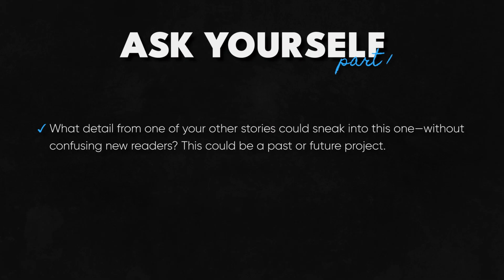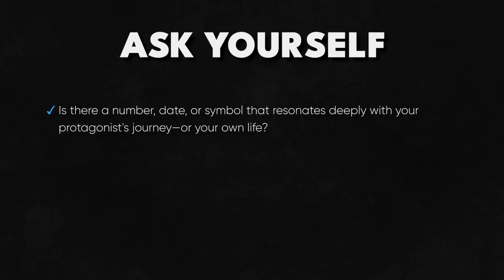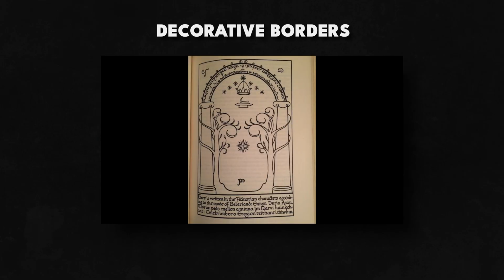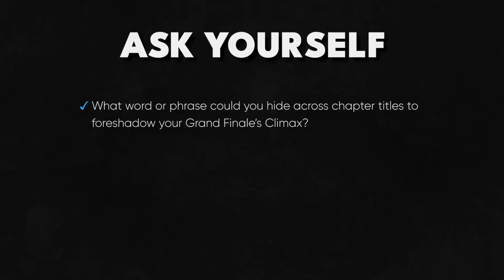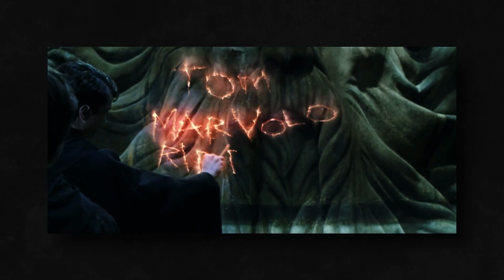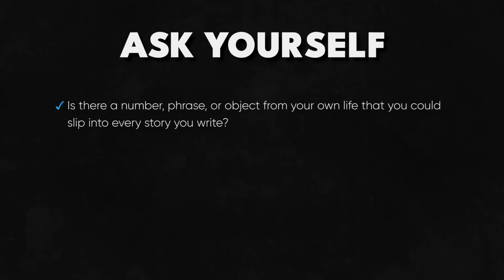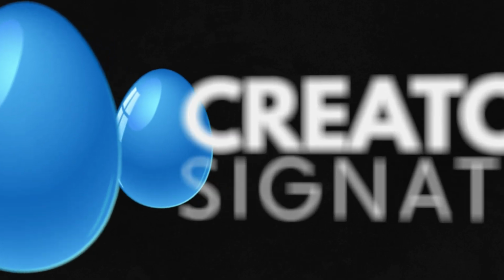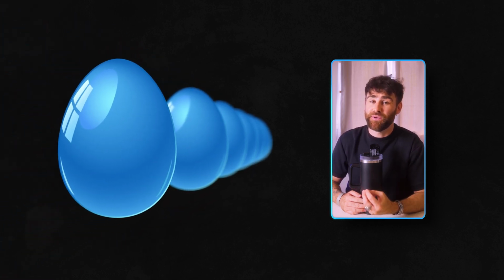7 Easter Eggs That Turn Good Novels Into Unforgettable Ones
New here? I'm Julian 👋 I created the Story Pillars Method, a novel-writing framework to help you write a first draft that won't need countless rounds of revision.

Every writer dreams of crafting a story that lingers in readers’ minds long after the final page, and in this video you’ll discover how. We’re diving into 7 hidden Easter eggs that turn good novels into unforgettable ones, the kind of details that make readers feel rewarded for paying attention. Whether you’re just starting out or polishing your manuscript, these writing tips for beginners and seasoned authors alike will help you plant secrets, foreshadowing, and subtle layers that keep readers hooked. If you’ve ever wondered how to write a novel that feels rich and alive, this video breaks down the tricks you can use to weave storytelling secrets seamlessly into your book.

You’ll learn how hidden Easter eggs in books build emotional connections, deepen character arcs, and surprise your audience without breaking immersion. These novel writing advice insights draw from timeless writing craft techniques and show you how to make your book unforgettable. From creative writing tips to practical writing hacks for authors, you’ll see how to write engaging stories that reward rereads and spark conversations. If you’re ready to improve your writing and create something truly memorable, this is the video for you.

▼ ▽ TIMESTAMPS
[00:00] Why Easter Eggs Make Novels Unforgettable
[00:41] Expanding Your Story’s Universe
[02:16] Patterns Readers Can’t Stop Noticing
[03:58] Secrets Hidden in Plain Sight
[05:37] Messages Buried in Your Story’s Structure
[07:37] A Twist Hidden Inside a Name
[08:56] Your Personal Stamp as an Author
[10:21] The Puzzle That Changed My Writing Journey